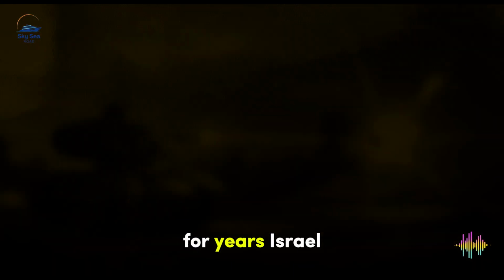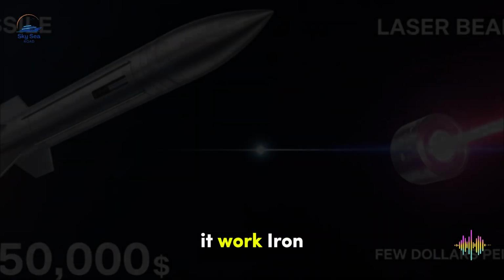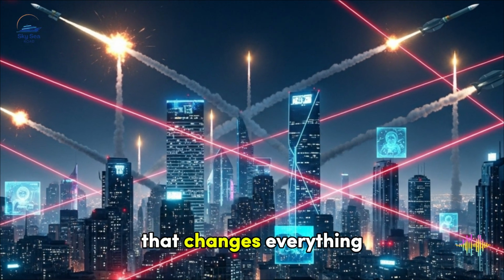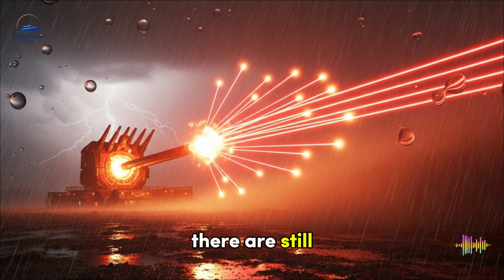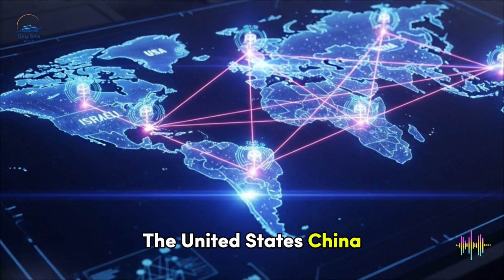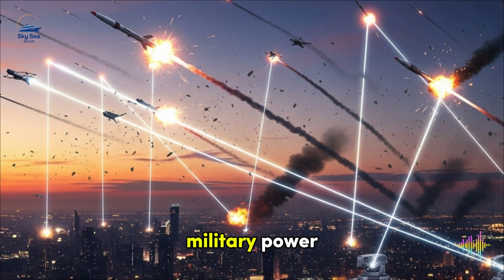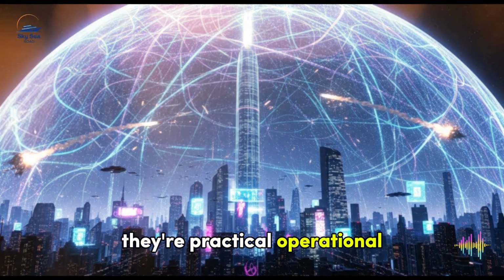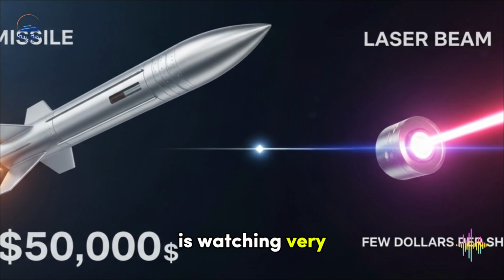Israel Develops POWERFUL New Iron Beam Laser Defense System?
Israel has been at the forefront of defense technology, and its latest development is making waves in the industry. The new Iron Beam laser defense system is a game-changer, offering unparalleled protection against aerial threats. In this video, we'll delve into the details of this powerful system, exploring its capabilities, range, and potential applications. From its ability to intercept and destroy incoming missiles to its potential use in protecting critical infrastructure, we'll examine what makes the Iron Beam laser defense system a cutting-edge innovation. With its advanced technology and robust design, Israel's Iron Beam is set to revolutionize the field of defense, providing a powerful tool for protecting lives and assets. Join us as we take a closer look at this groundbreaking system and what it means for the future of defense technology.